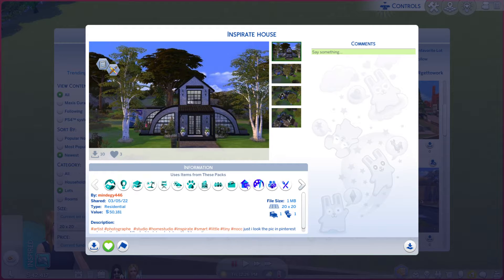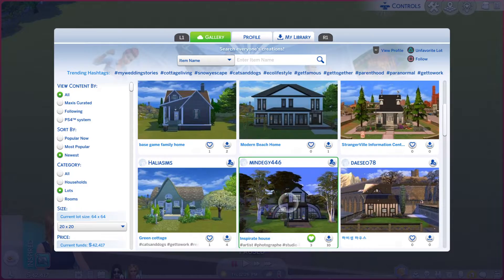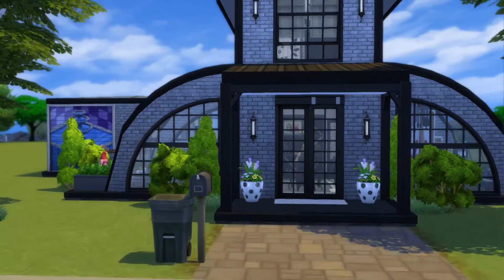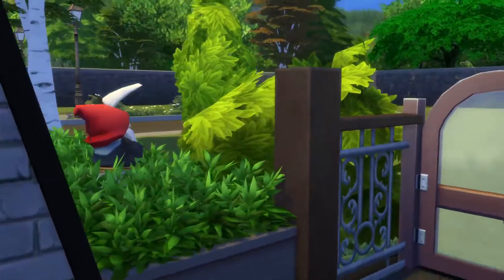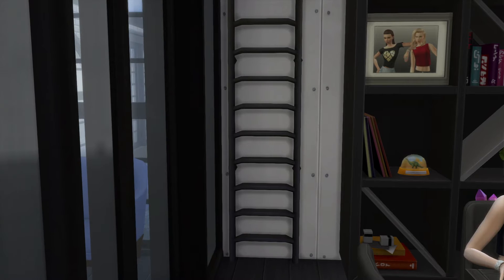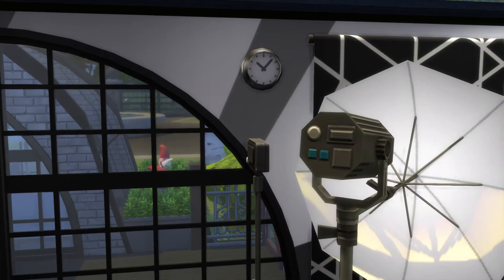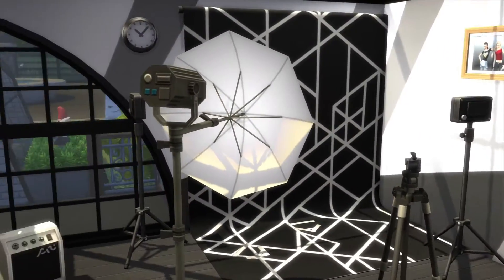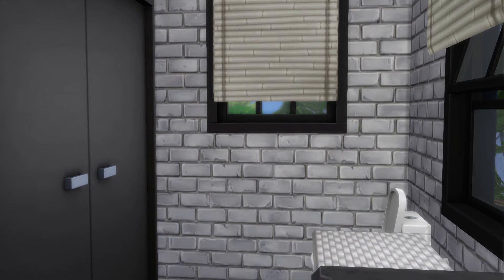The Sims 4 Gallery Lots ep# 1092 Inspirate House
Id- Mindegy446
Lot- Inspirate House